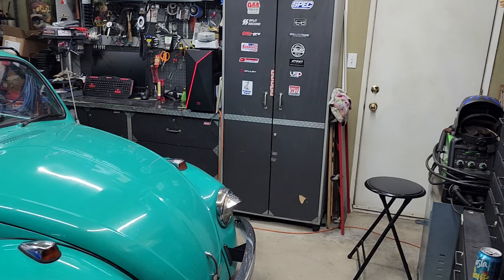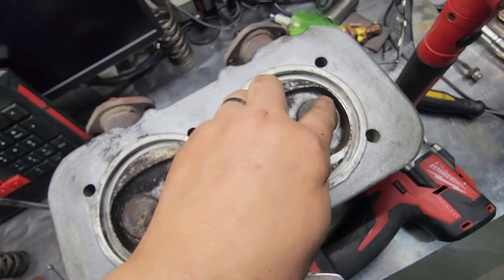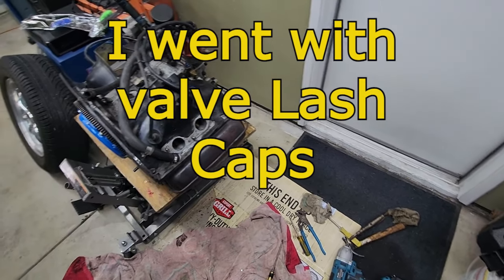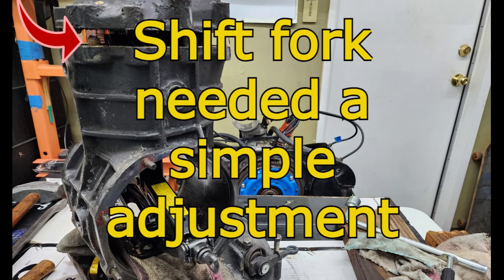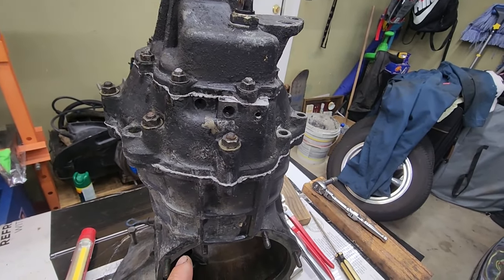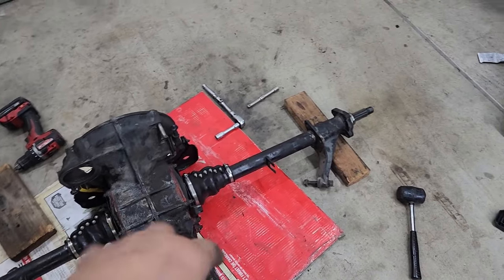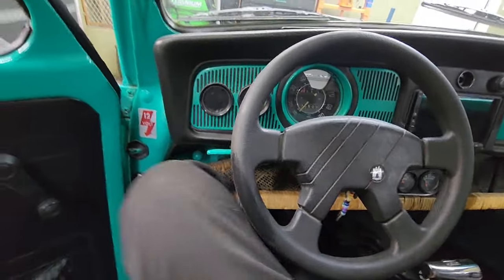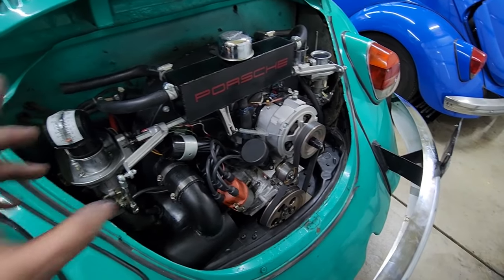I Broke The Green Bug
I'm Repairing the transmission and the type 4 head